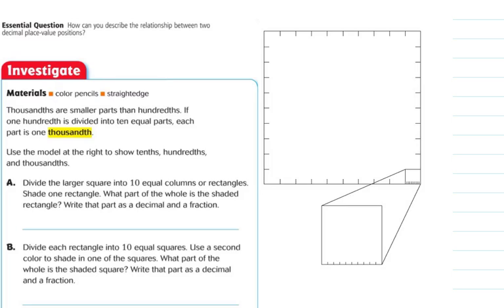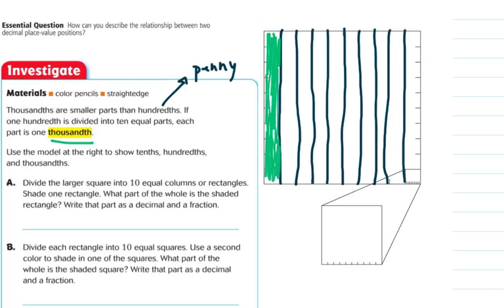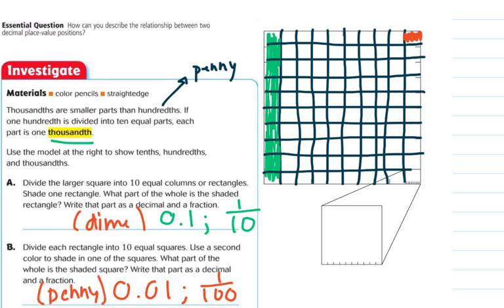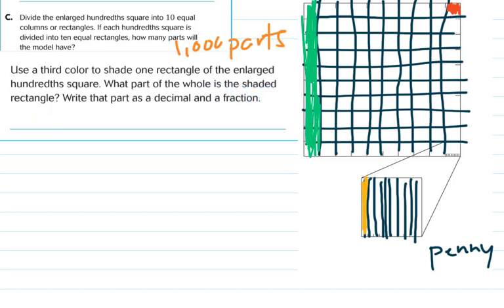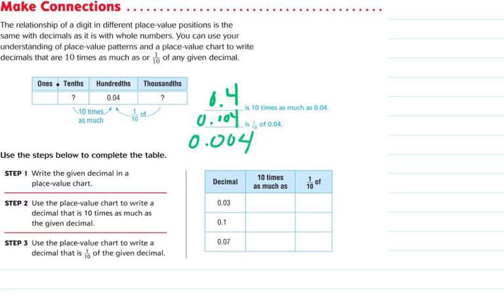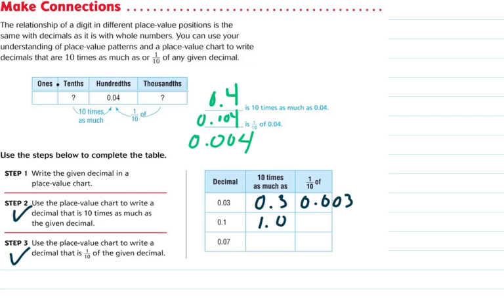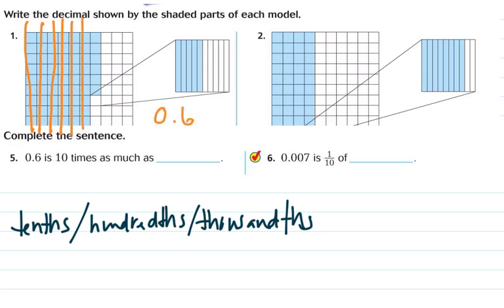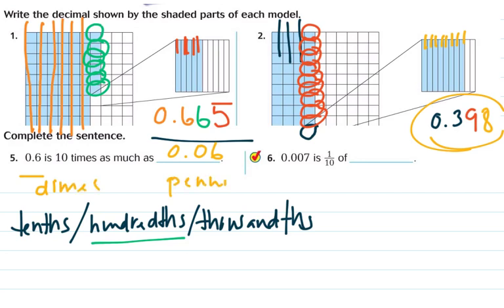Lesson 3.1 Investigate Thousandths